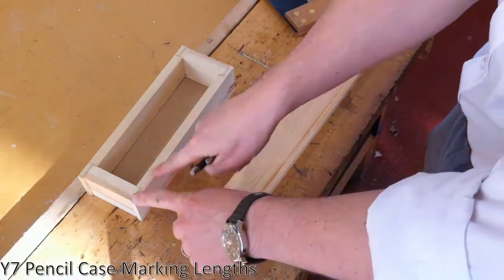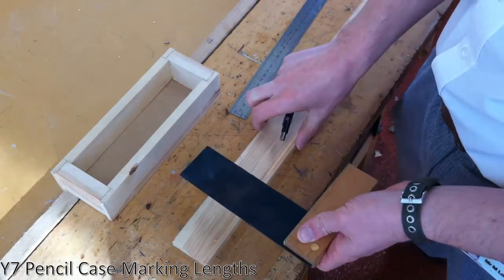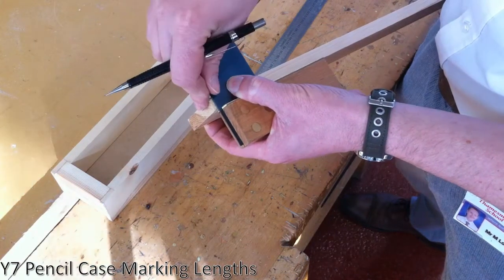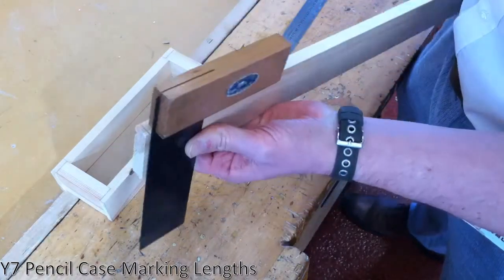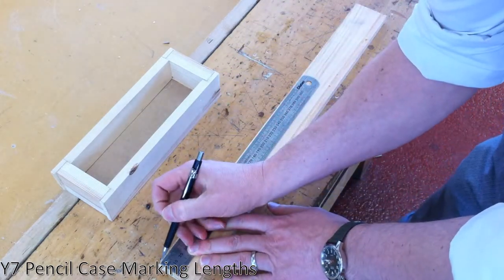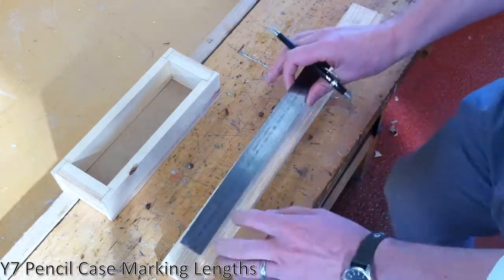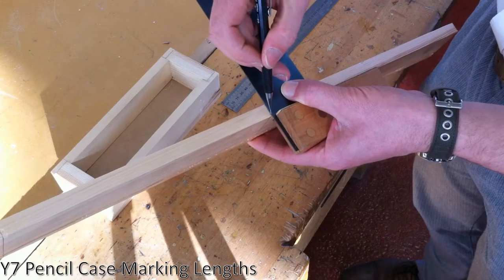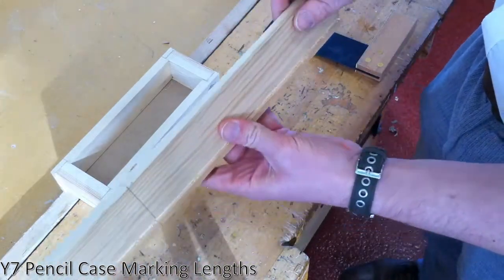Y7 Pencil case marking lengths